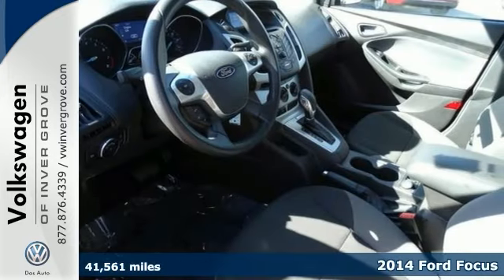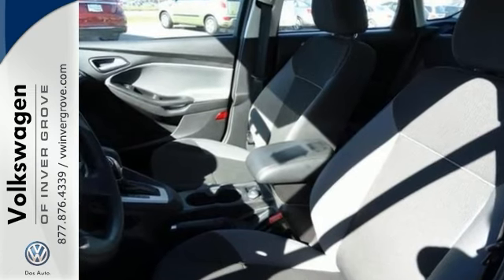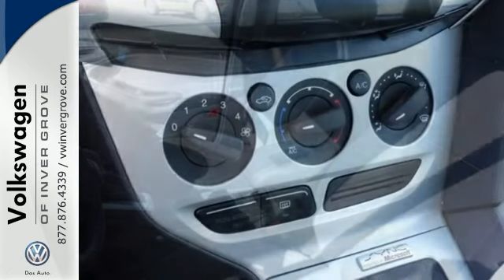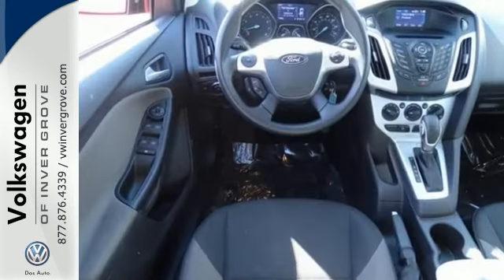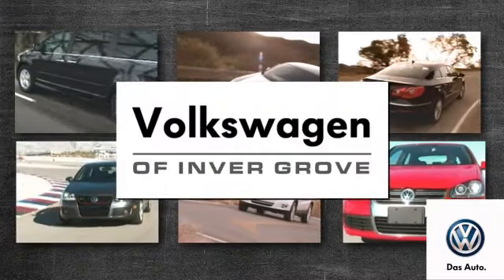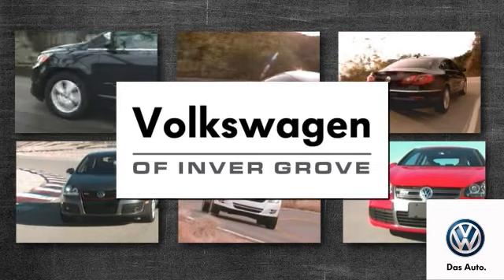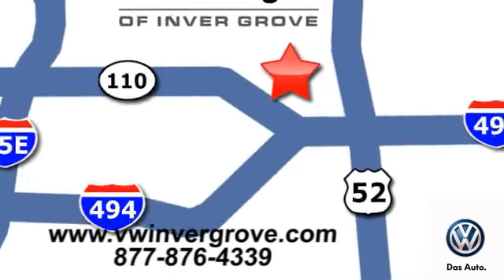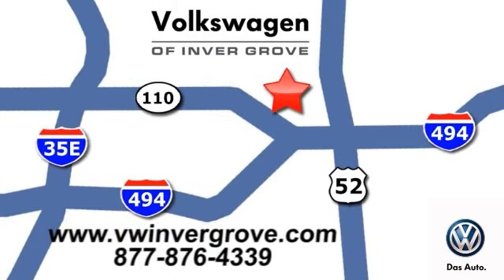2014 Ford Focus St-Paul MN Minneapolis, MN G76877P - SOLD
Year: 2014
Make: Ford
Model: Focus
Trim: 5dr HB SE
Engine: 2.0 L 4 Cyl. Cyl.
Transmission: Automatic
Color: Race Red
Interior: Charcoal Black
Mileage: 41561
Stock #: G76877P
VIN: 1FADP3K23EL145123
Focus SE Hatchback.This 2014 Focus is for Ford fans looking the world over for that perfect, gas-saving car. Agile handling characteristics. Car And Driver reports the stout unibody is quaver-free over even the worst roads. At Volkswagen of Inver Grove we create customers for life!

Address:
1325 50th Street East